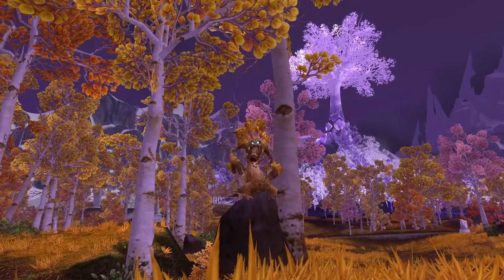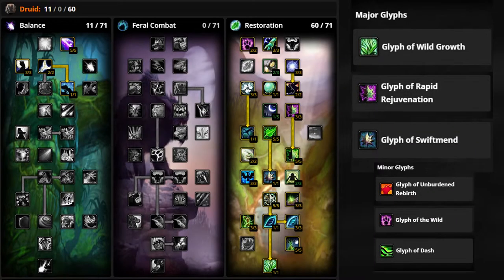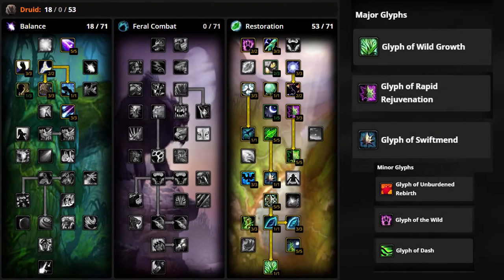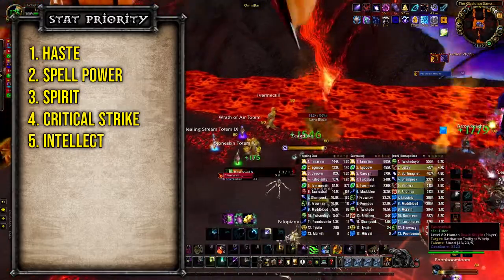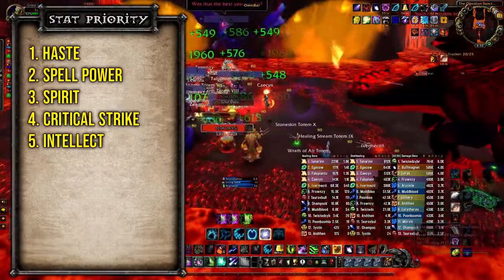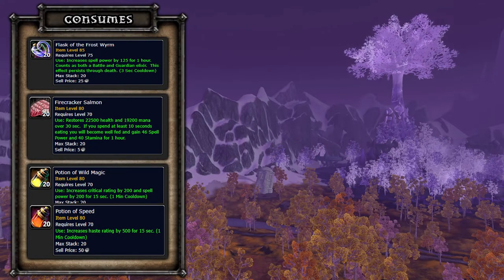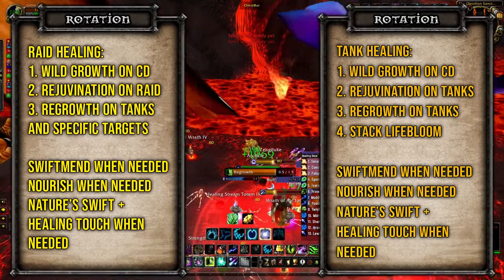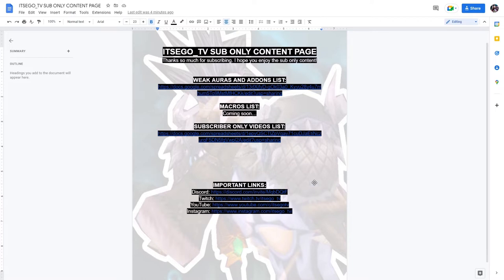WotLK CLASSIC RESTO DRUID GUIDE (Talents, Weak Auras, Rotation and more!) - WotLK Classic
Resto Druids are insane in Classic Wrath and I want to share a great guide to get started as a Restoration Druid in WotLK Classic. This guide will cover the basics to get into the Wrath of the Lich King content and start healing; we'll go over Talents, Glyphs, Consumes, Stat Prio, Rotation and so much more!
If you're looking for a more in-depth guide or more information be sure to look at the class discord down below, it's an amazing resource for all things Druid!

It helps the channel out, it really does!

Follow on Instagram and TikTok: Itsego_TV (all platforms)

Timestamps:
00:00 Intro
00:19 Topics
00:31 Single Target Talents
00:58 Raid Healing Talents
01:34 Professions
01:53 Stat Priority
02:44 Gearing, Gems and Enchants
02:59 Consumes
03:24 Rotation
04:12 Weak Auras, Macros and Addons
04:36 Outro / Conclusion